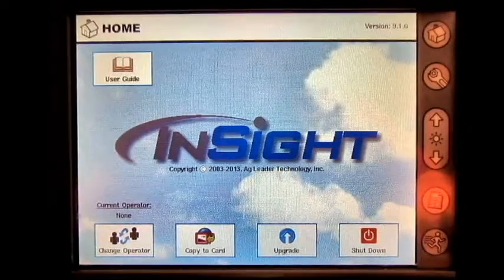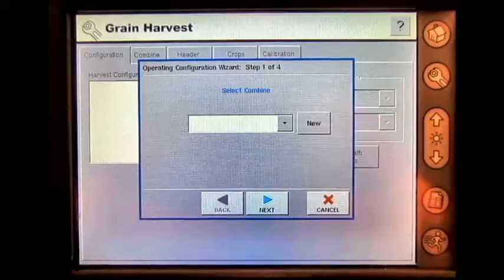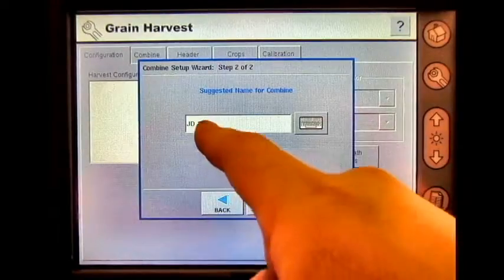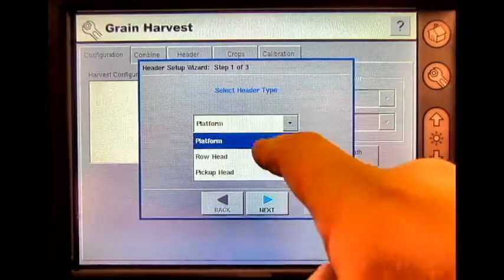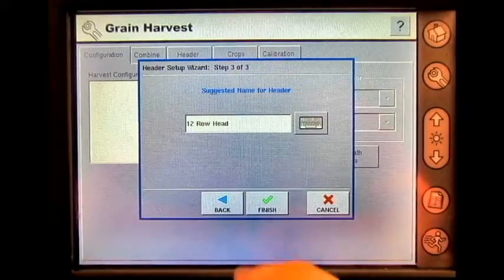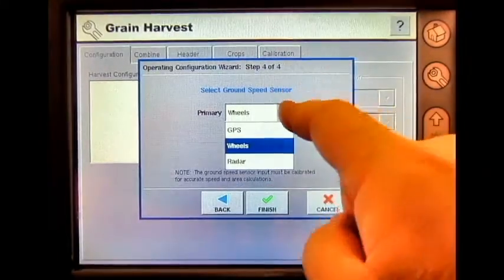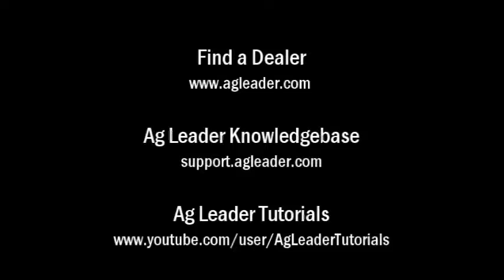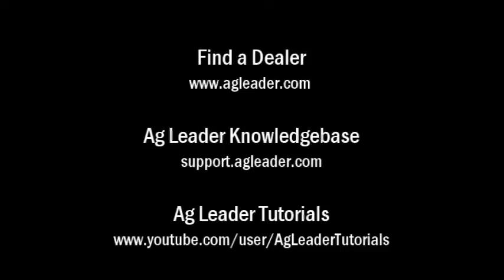How to Add a Harvest Configuration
1-3 sentence concise description